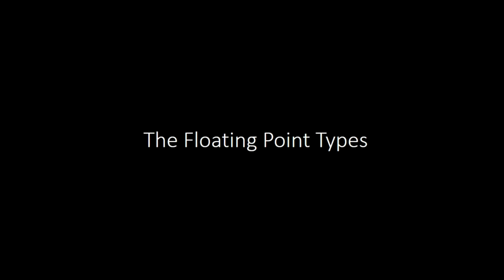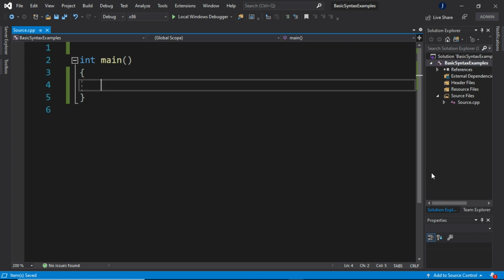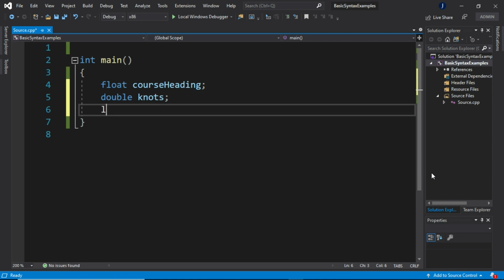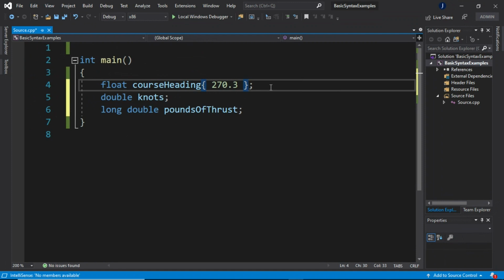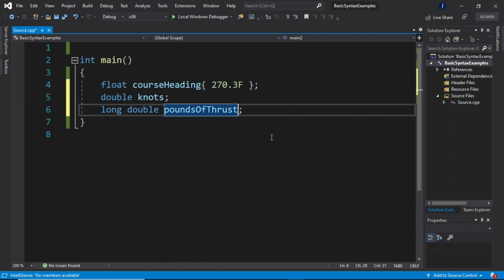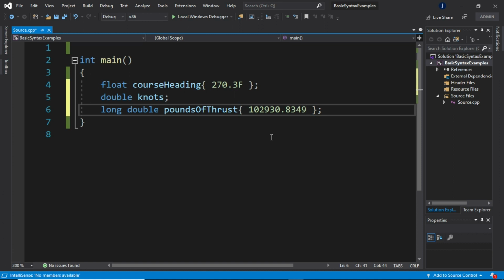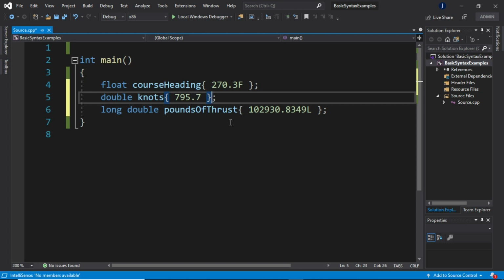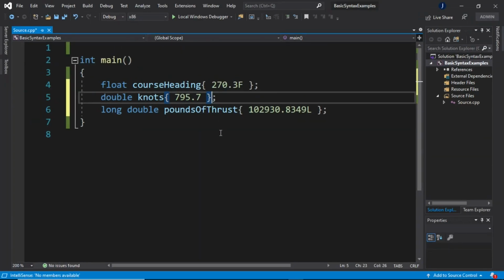The Floating Point Types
Learn about the C++ floating-point types